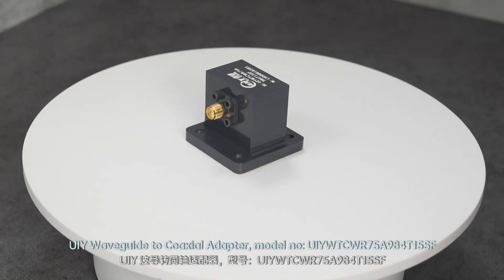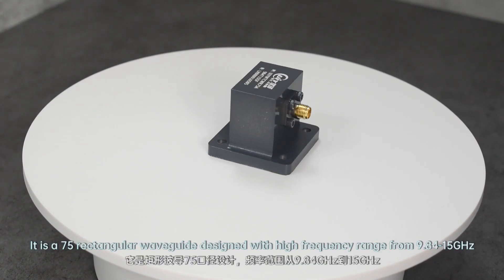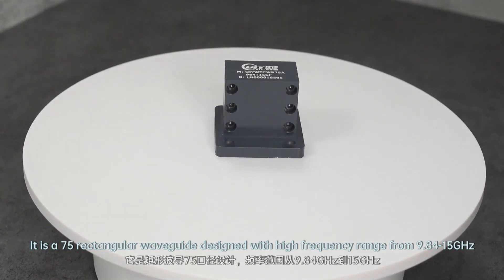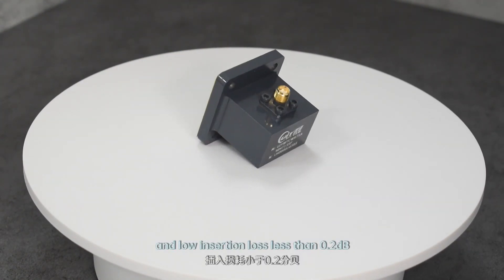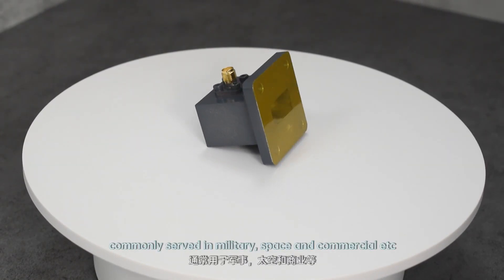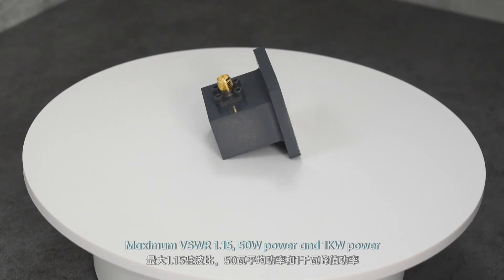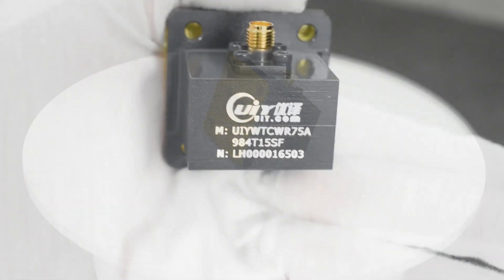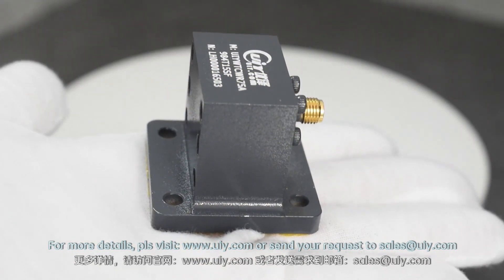WR75 Waveguide to Coaxial Adapter for 9.84-15GHz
UIY Waveguide to Coaxial Adapter, model no: UIYWTCWR75A984T15SF.

It is a 75 rectangular waveguide designed with high frequency range from 9.84-15GHz and low insertion loss less than 0.2dB, commonly served in military, space and commercial etc.

Maximum VSWR 1.15, 50W power and 1KW power.

Model No.: UIYWTCWR75A
Freq.Range (GHz): 9.84 ~ 15.0GHz
IL (dB): 0.2dB max
VSWR: 1.15:1 max
CW Power(W) : 50W
Peak Power(W): 1kW
Connector Type: WR75 (BJ120)
Connector Type: SMA Female
Temp. (°C): -55 ~ +85°C
Dimension LxWxH(mm): 38*38*32mm
Manufacturer: UIY Inc.